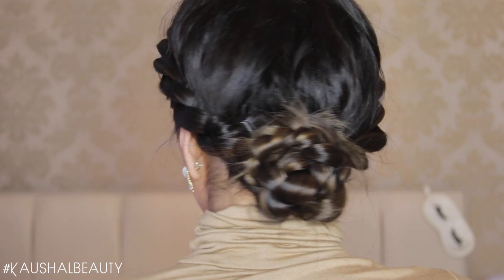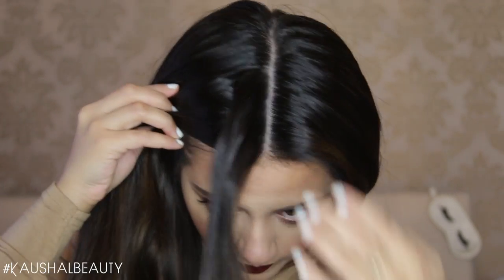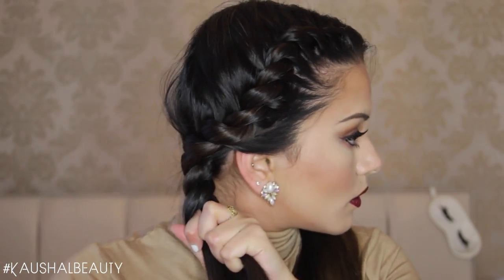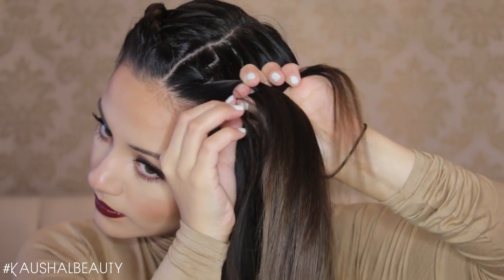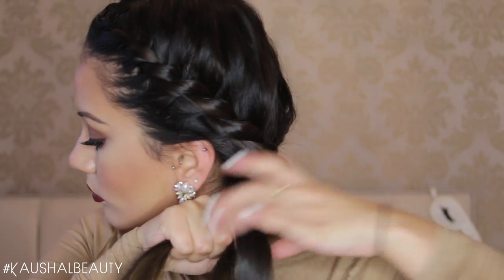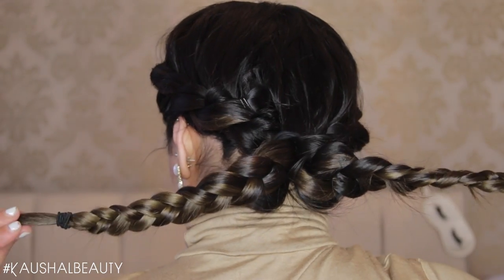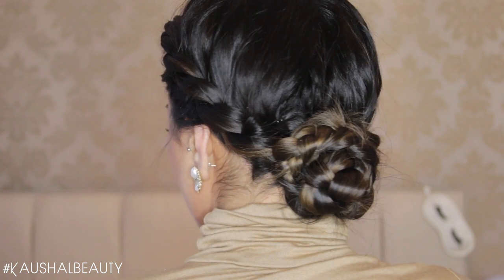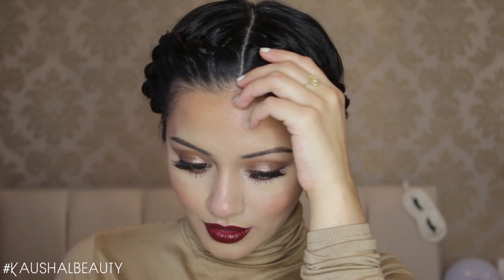Twisted Crown Braid Up-Do Hair Tutorial | Kaushal Beauty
Colour Pop Millionaire eyeshadow
Zoeva Cocoa Blend palette
Colour Pop 'Creature' Lippie Stix